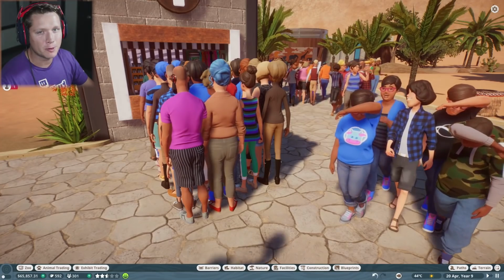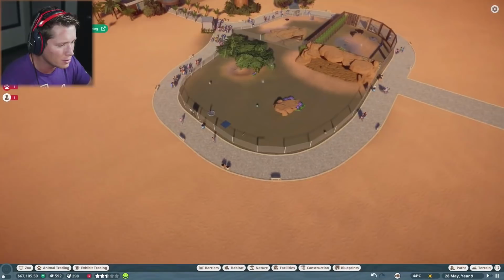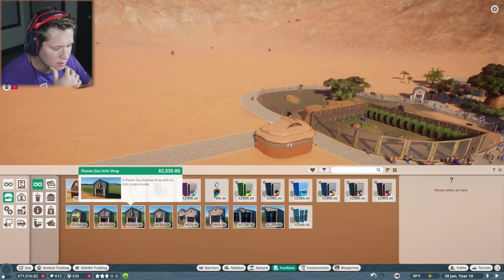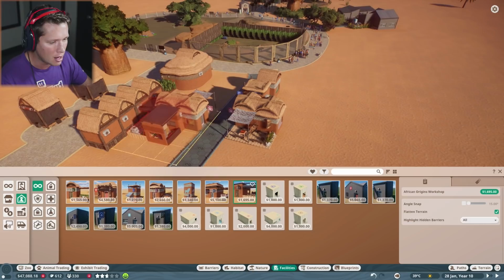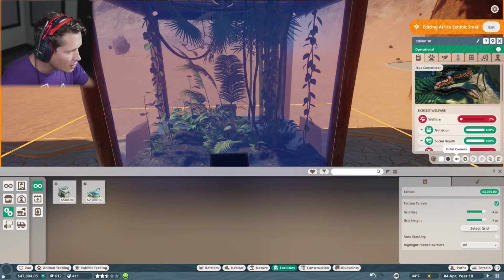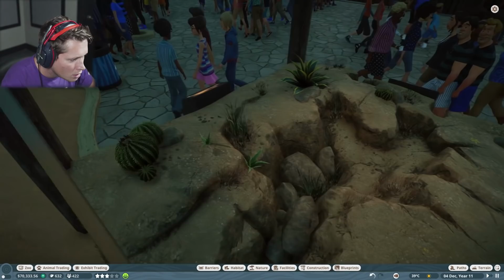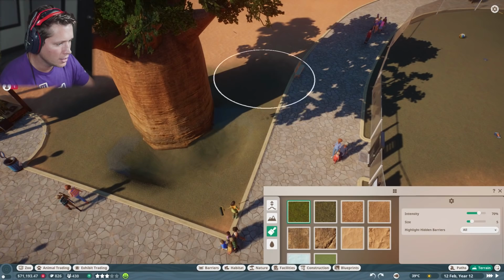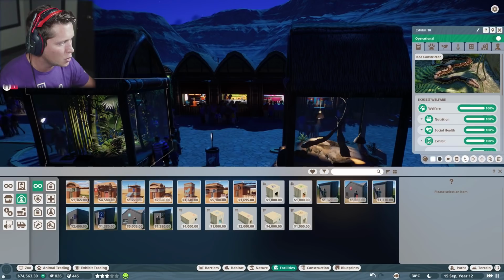Planet Zoo Franchise - Part 4 - Building a Food Court!